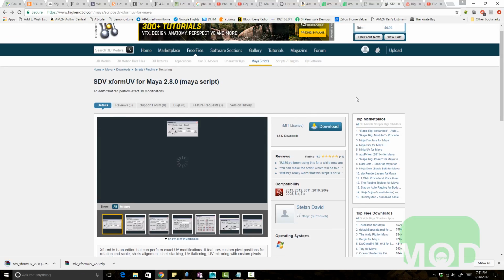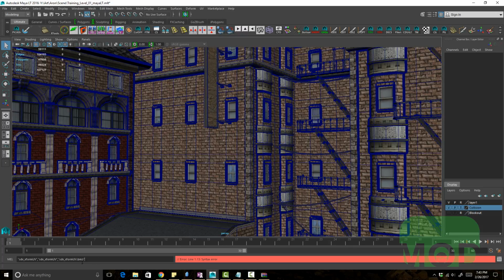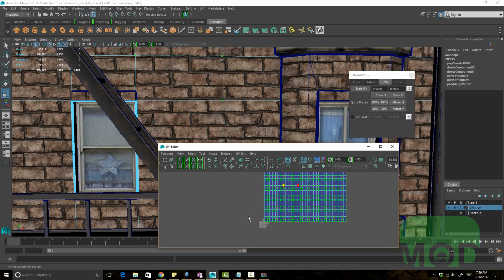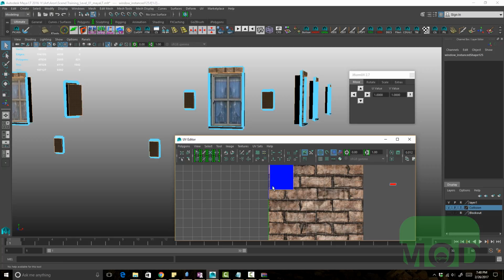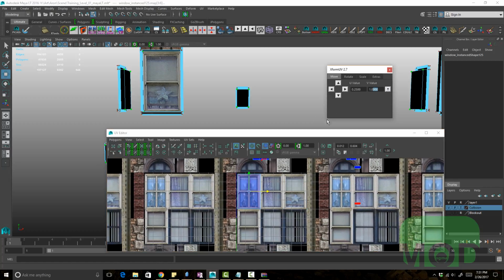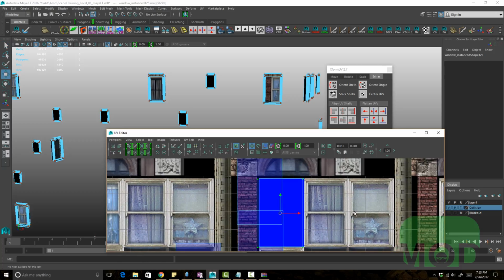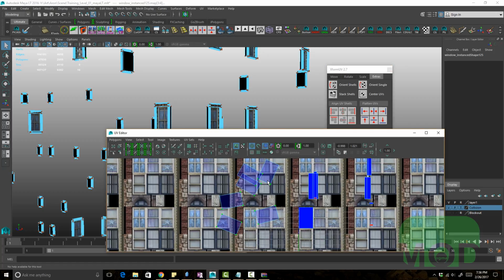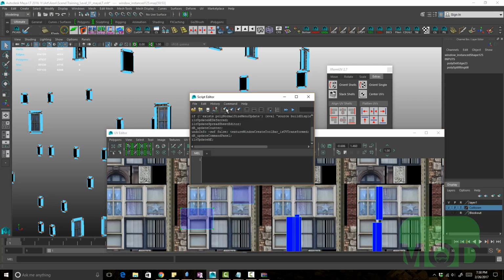SDV XformUV Maya Tutorial | MODogma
XformUV is a maya UV editor tool that is great for dealing with large scene and quickly changing a large number of similar UV shells. It has many features that are not included in the normal Maya package, and tools that are especially useful for Environment Artists working in the video game industry.

for more tutorials!